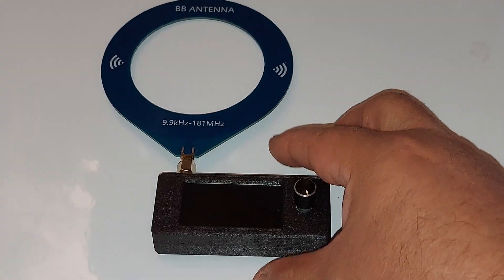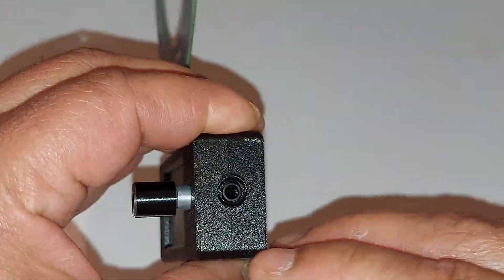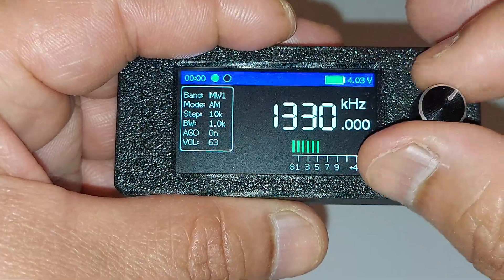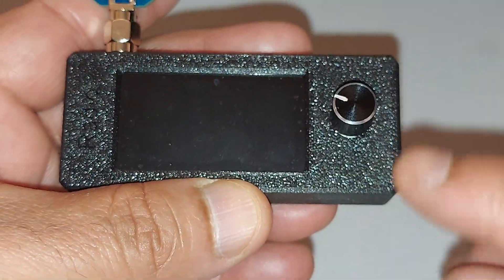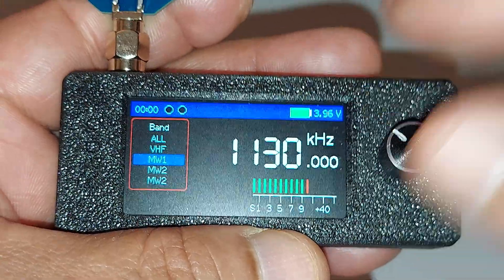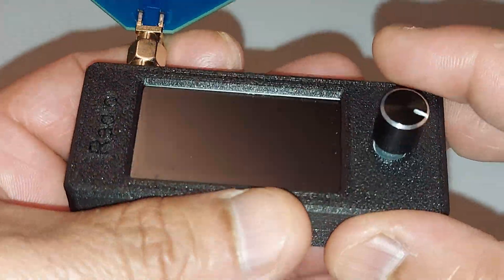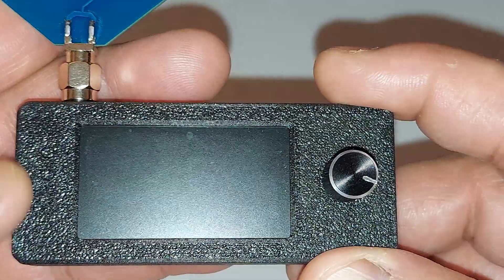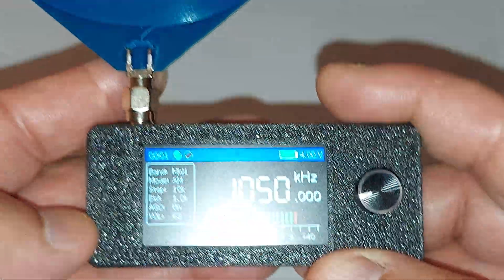Review of the Si4732 LW/MW/SW/FM/SSB/RDS Mini Pocket Radio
SI4732 Shortwave Radio Receiver, Portable 0.5-108MHz Mini Radio with 1.9" IPS Screen, LSB USB AM FM Full Band Radio Receiver, 2025 New Pocket Size Radios from Amazon